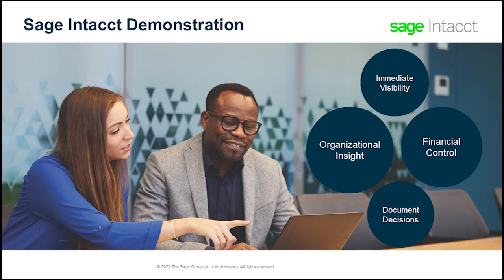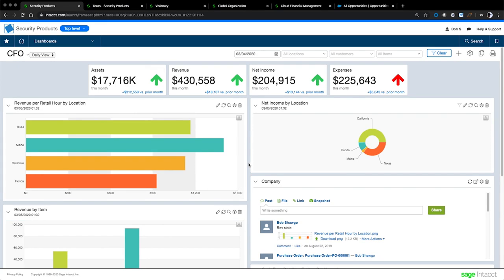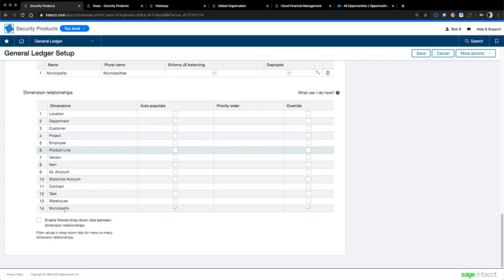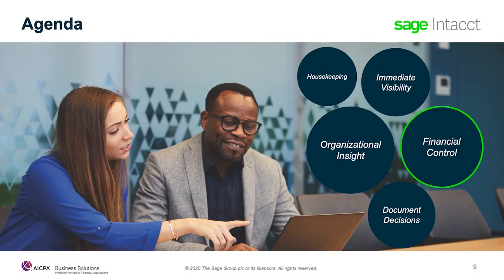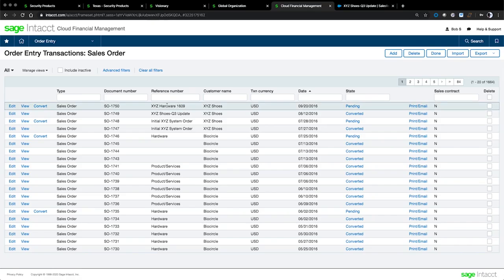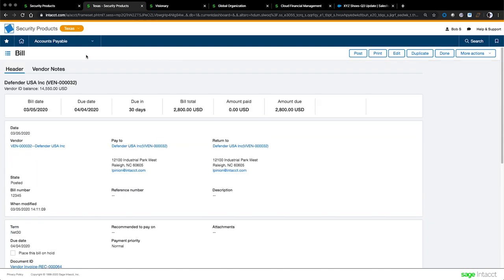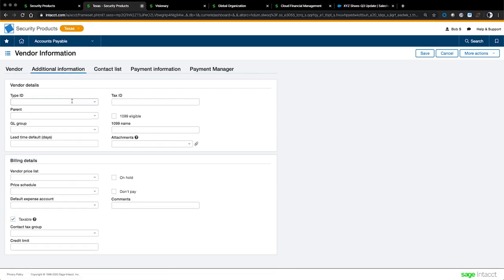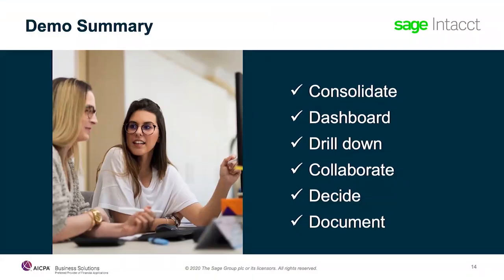North49 Sage Intacct Demonstration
Overview presentation of Sage Intacct.